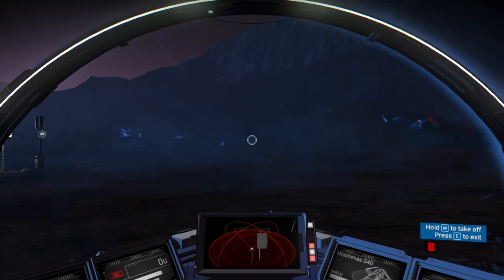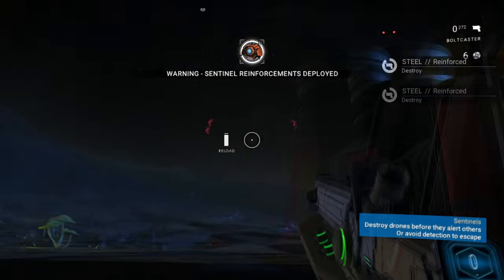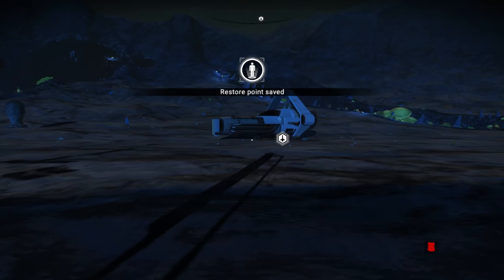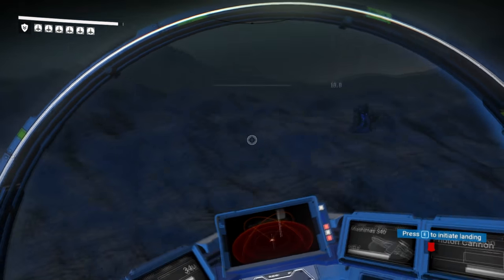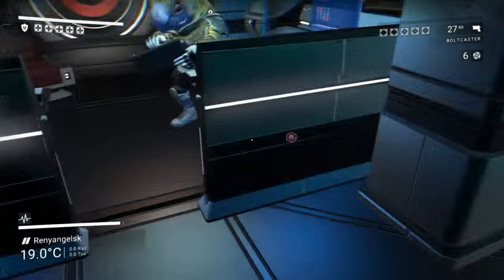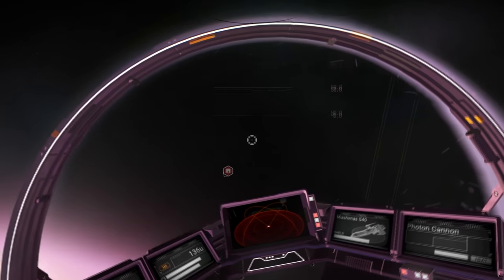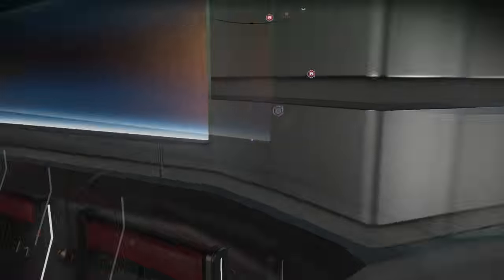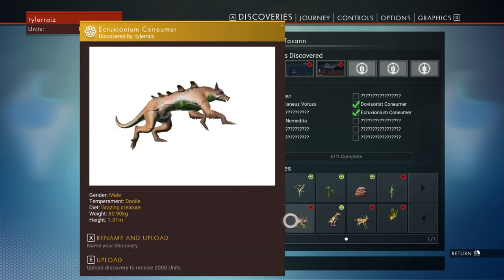No Man's Sky - First NMS Mods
Sometimes it's the little things that make all the difference, so I use some mods to tweak the game a bit.

Mods used: LowFlight, Fast Actions, Immersive Space, Instagram Filter Remover, Japanese Exosuit Voice, Reduced Launch Cost

Thanks to Hello Games for this excellent game. You can learn more about No Man's Sky

If you enjoyed the video, please click the 'like' button so that I know what you'd like to see more of.